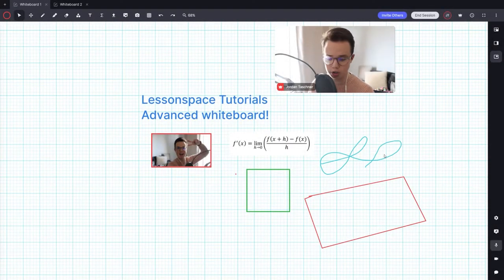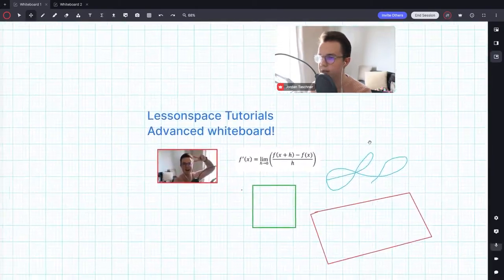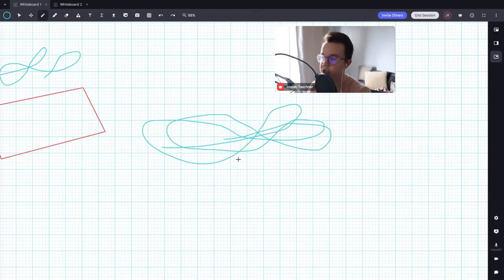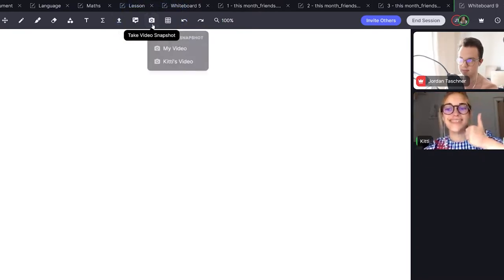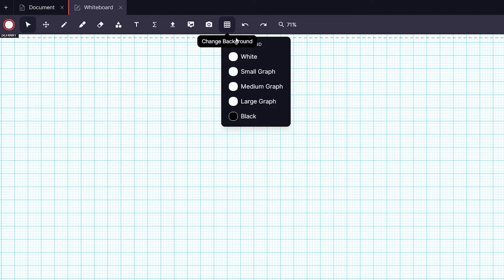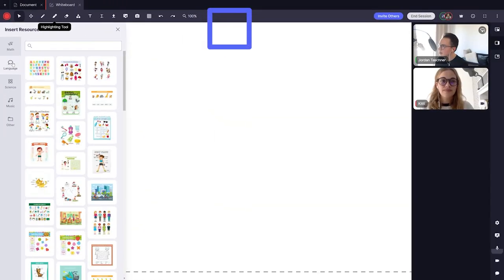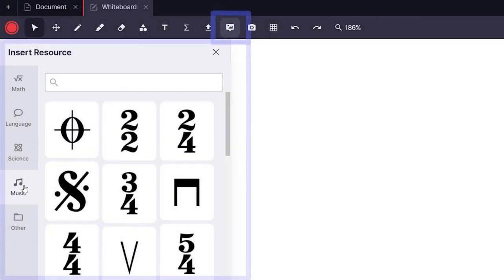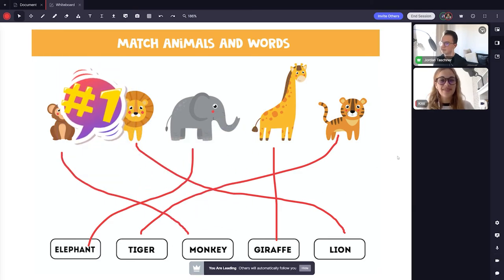6 | The Whiteboard: Advanced Features | Lessonspace Tutorial Series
Teach live, one-on-one, or with a group, using the most versatile collaborative space for online lessons. With this video tutorial series, get a step-by-step walkthrough on some of Lessonspaces core features, preparing you for smooth and efficient lessons. Whether you are a teacher, tutor or student, we have you covered!

In this video, I cover the extensive whiteboard tab and go through the more advanced features we offer. With the whiteboard you can create some truly amazing lessons for your students!

0:00 Intro
0:40 Hotkeys
1:53 Video snapshot
2:18 Change background
2:34 Zoom to fit / Zoom in & out
3:02 Resource drawer